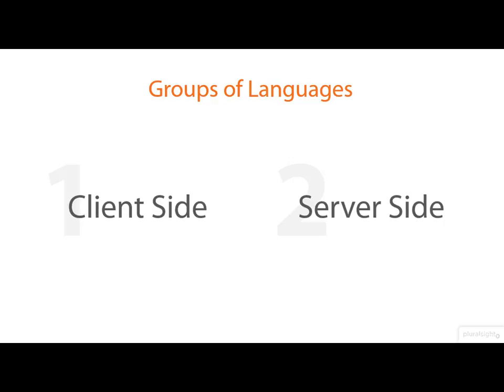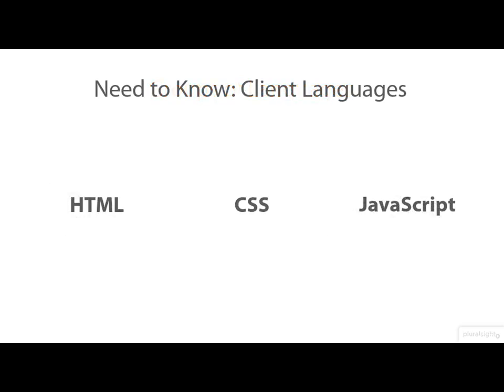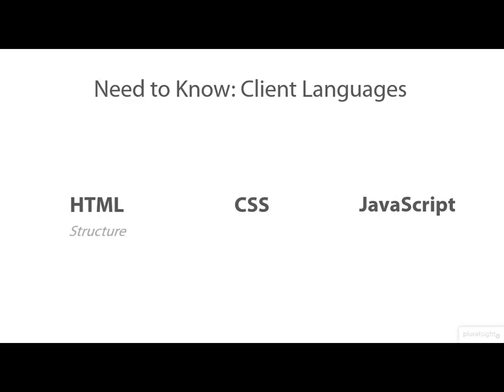Languages of the Web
Hi there.
This is video tutorial of how to become a front end web developer. I hope you will enjoy it and find it helpful.